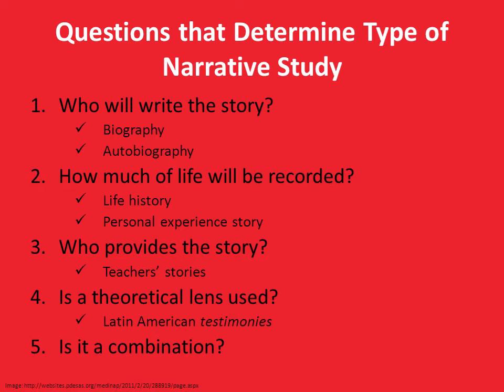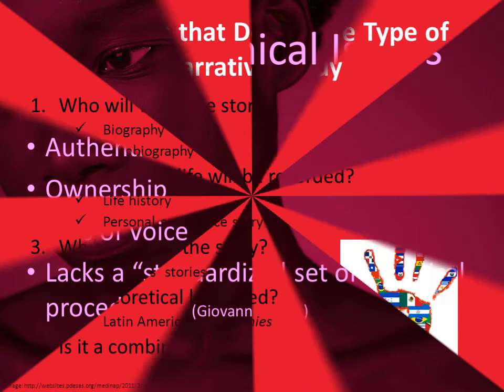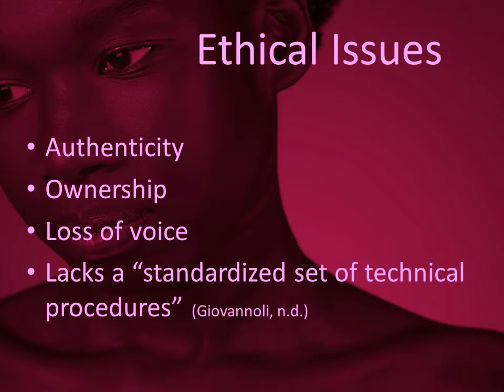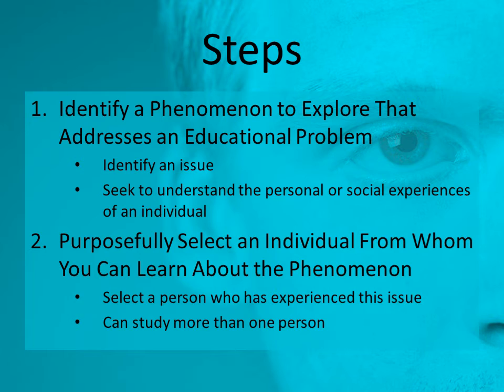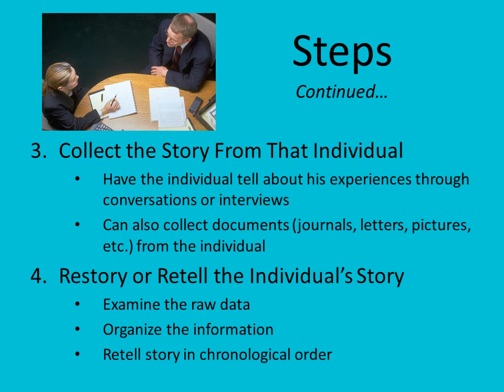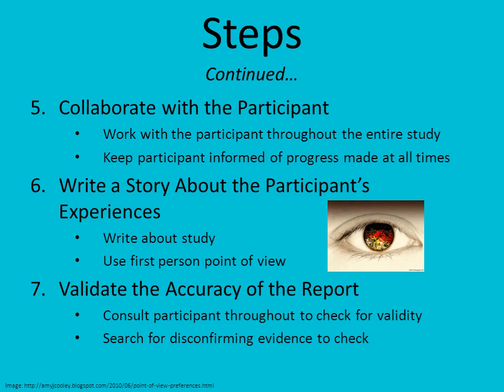Hlavaty Digital Media Presentation 2010 Video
Presentation for EDUC 500